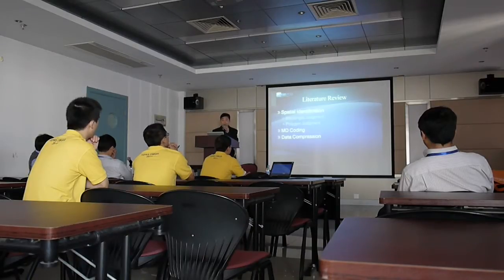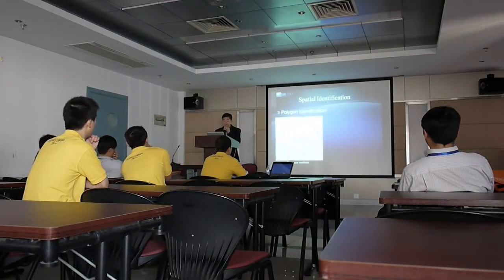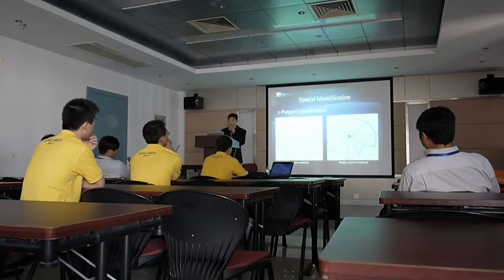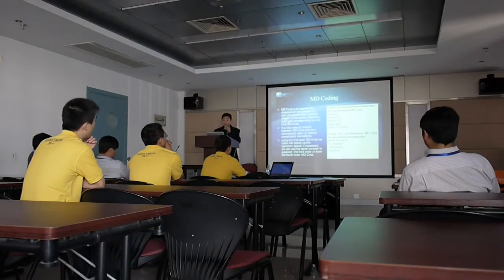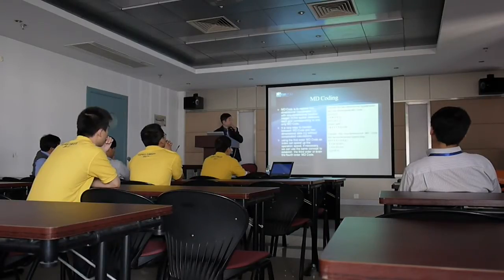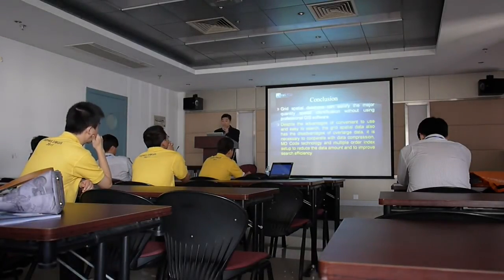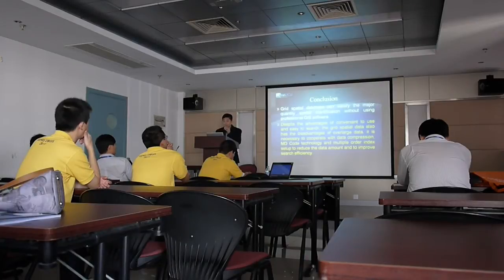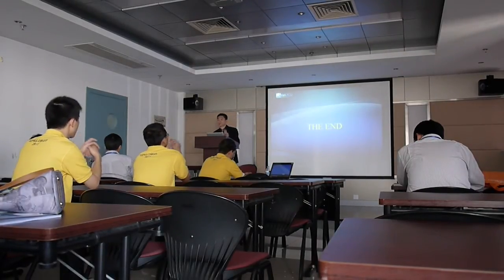Jeff @ 2011 ISPRS